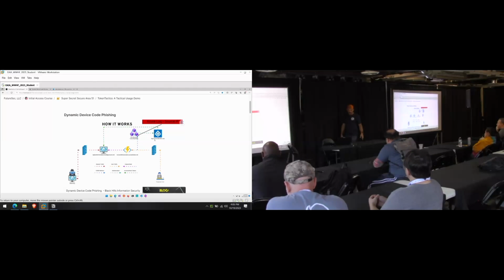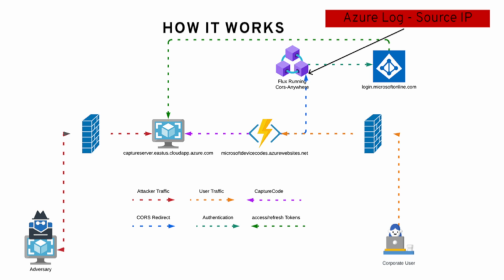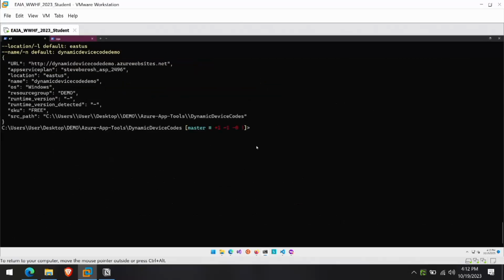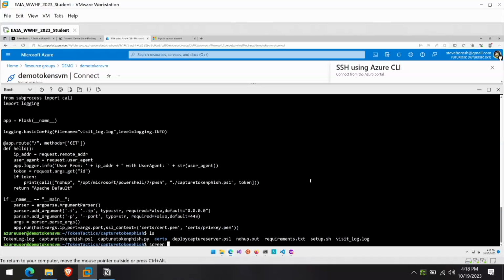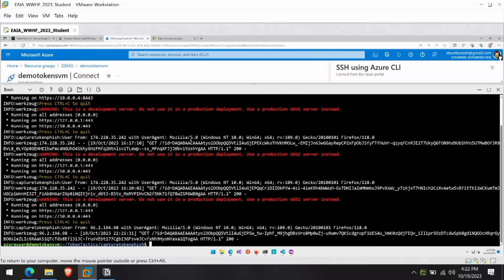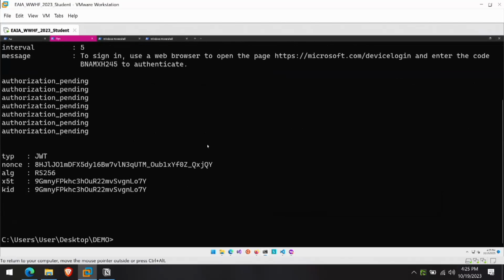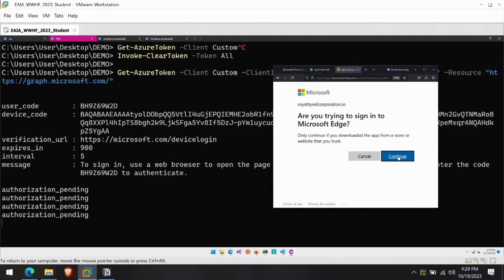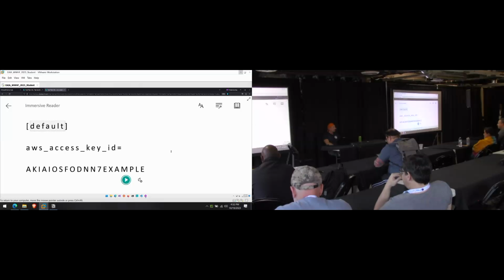Tool Shed Demo: Token Tactics: A Tactical Usage Demo | Steve Borosh | WWHF 2023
In this demo, BHIS's Steve Borosh will walk you through how an offensive operator may utilize this attack flow beginning with the initial phish, to accessing sensitive files on “restricted” SharePoint sites, and some detections and remediations along the way.